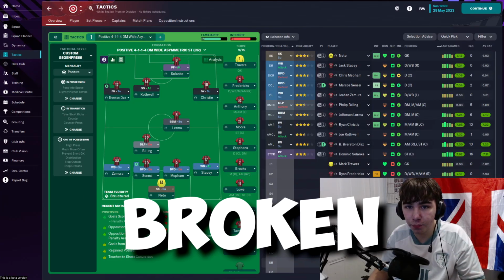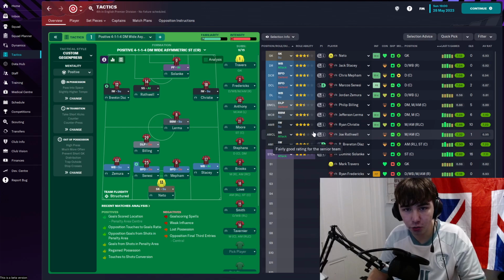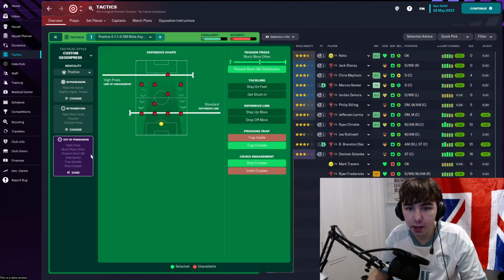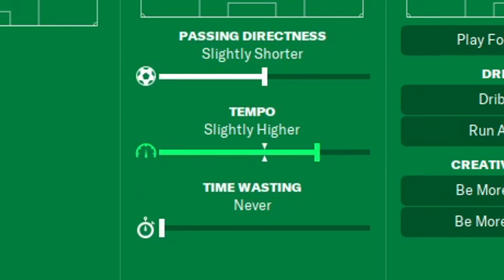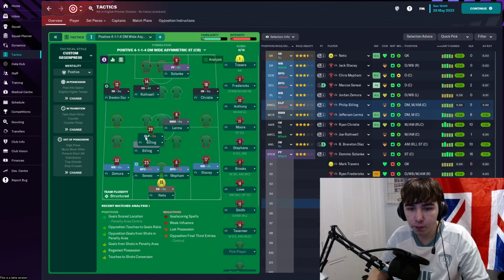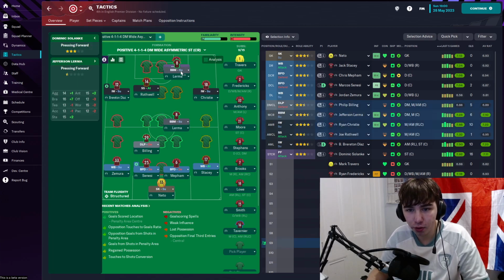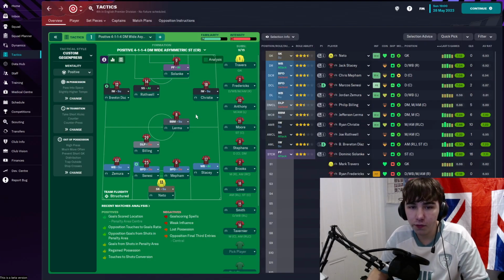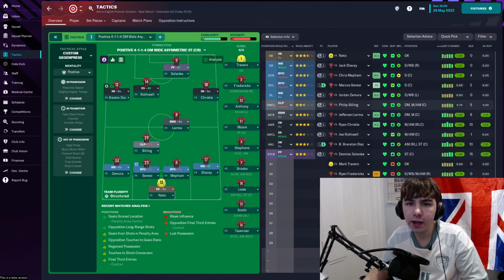THIS FM23 TACTIC IS BROKEN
This FM 23 tactic is BROKEN it got me fourth in my first season.

Chapters:
0:00 Intro
0:26 Why the Tactic works
0:48 Tactical Style
1:18 Gameplay
1:57 Play Roles
3:37 How to get the most out of tactic